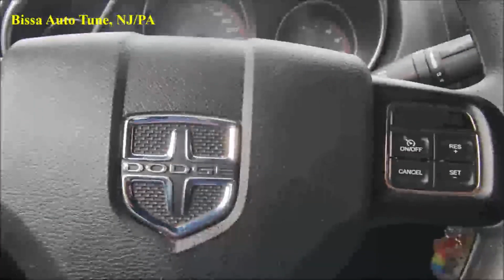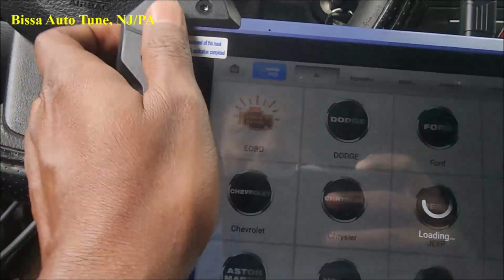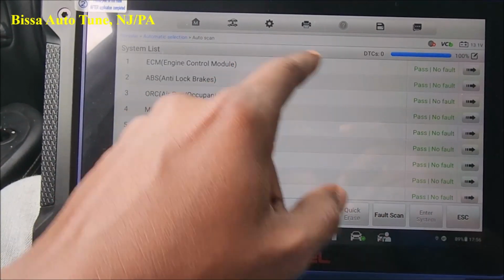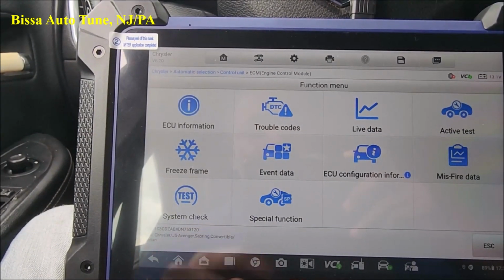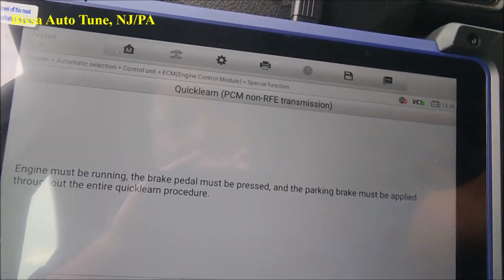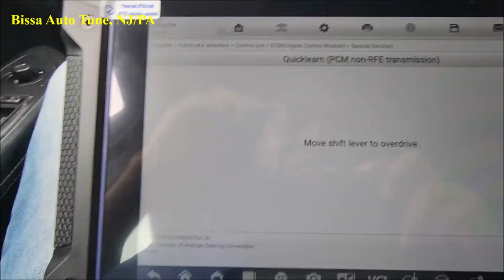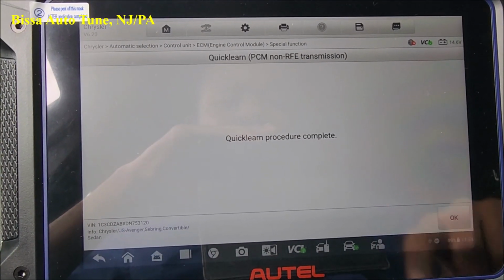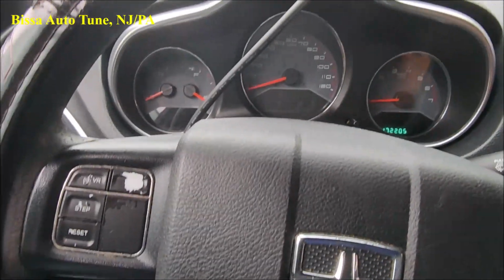Replaced Transmission Relearn - 2013 Dodge Avenger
The video shows the process of transmission relearning after the old one was replaced with a used one on a 2013 Dodge Avenger.

We provide computer modules and key programming services for vehicles.